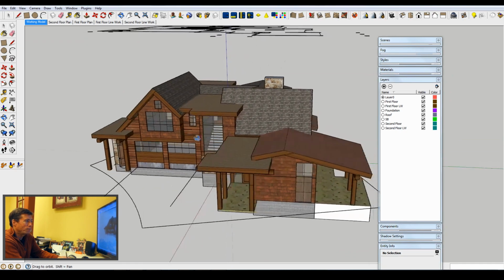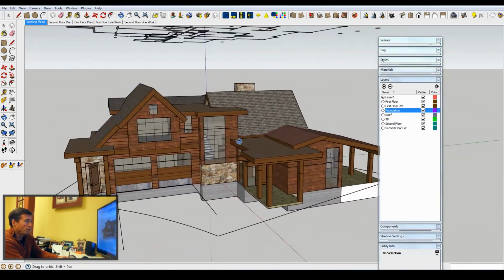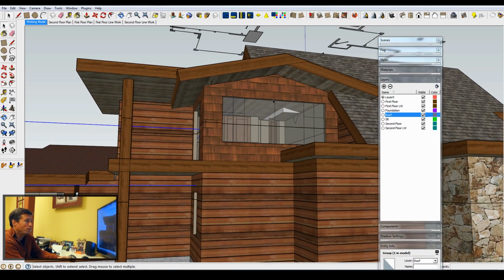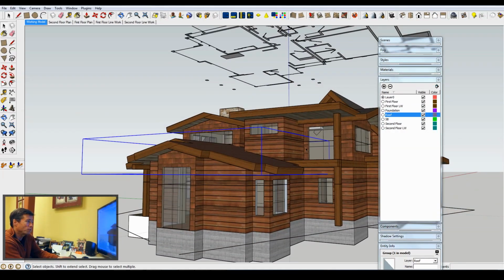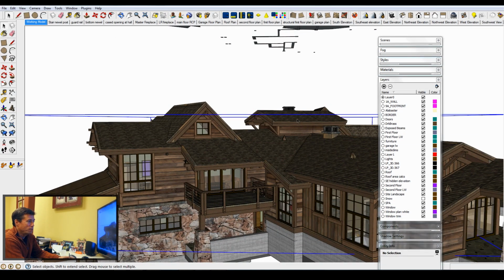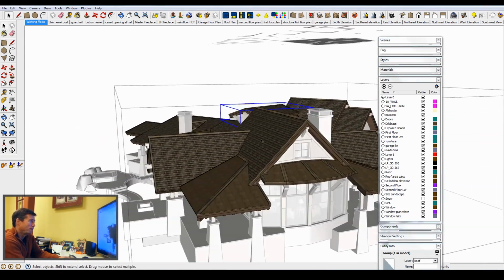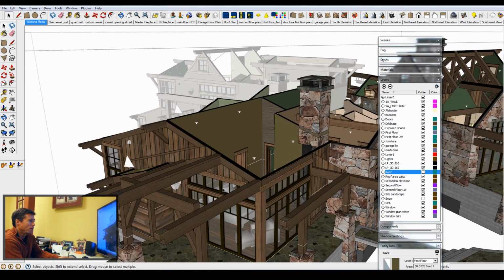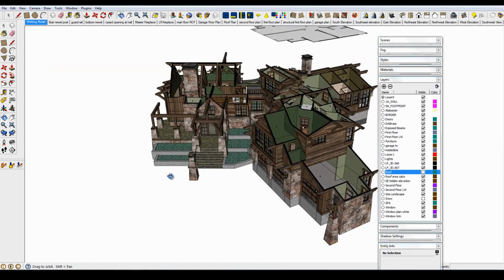Nick Sonder Process 6 - SketchUp Model tips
Nick shows how he builds and structures a SketchUp model and what level of detail he adds. He also covers how he resolves the complex roof forms that are often part of his designs.